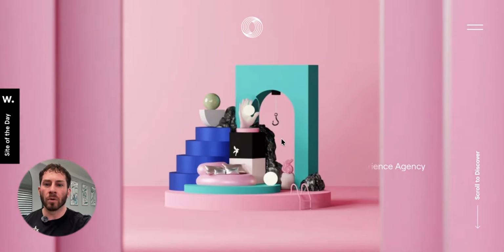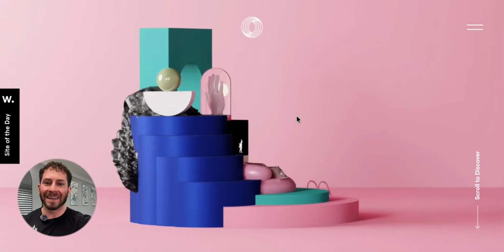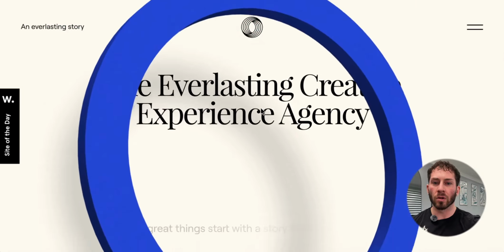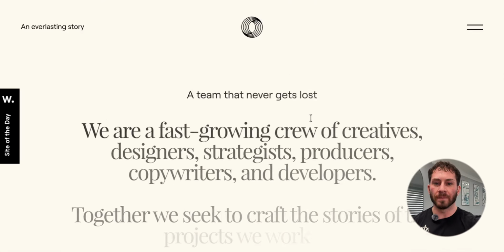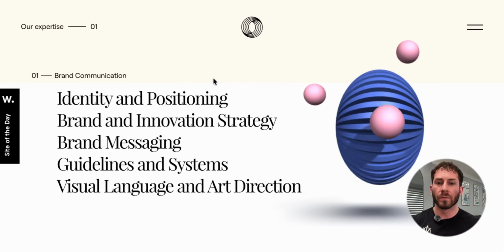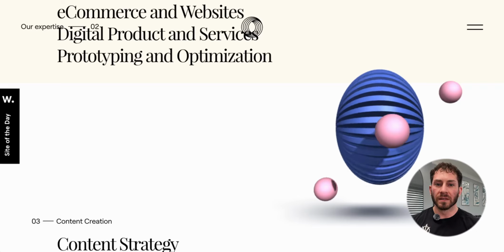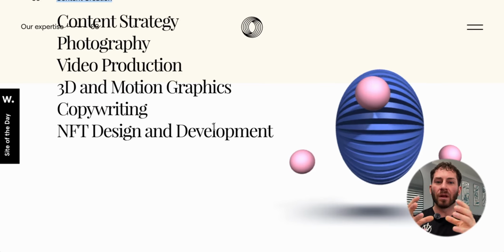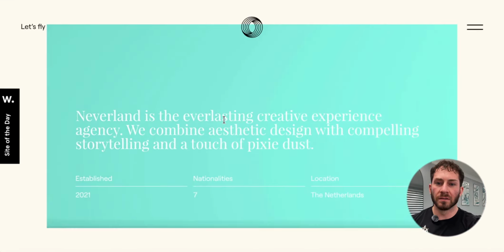PART - 12 How To Build $5K–$20K Websites Without Coding (Full Beginner Tutorial)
How To Build $5K–$20K Websites Without Coding (Full Beginner Tutorial) PART - 12